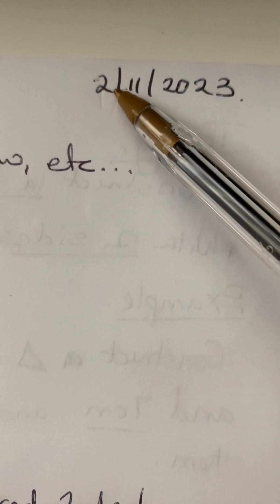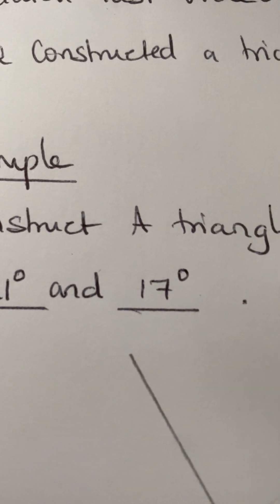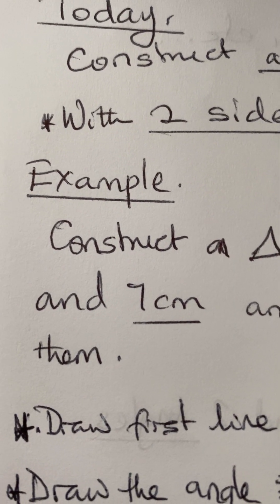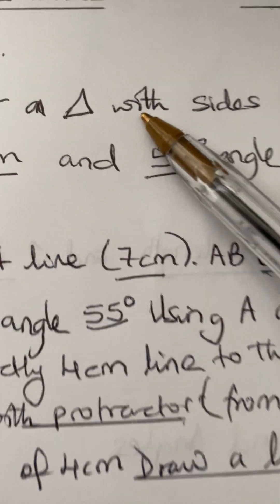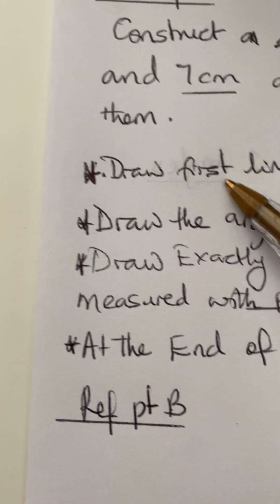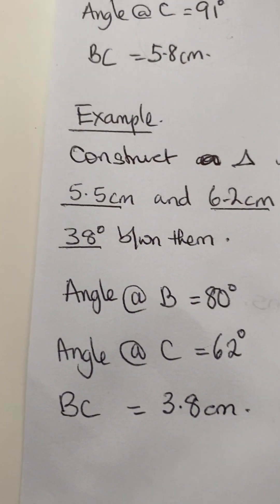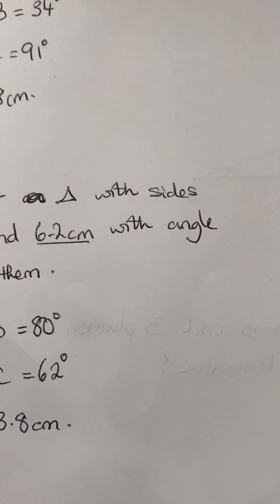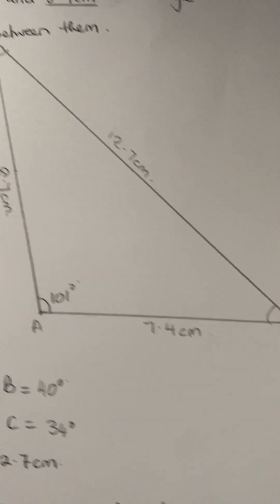GCSE MATHEMATICS - CONSTRUCTING A TRIANGLE WITH 2 KNOWN SIDES AND 1 ANGLE WITH EXAMPLES.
GCSE MATHEMATICS - CONSTRUCTING A TRIANGLE WIITH 2 KNOWN SIDES AND AN ANGLE WITH EXAMPLES.

PLEASE FOLLOW MY NOTES/SCRIPT. THANK YOU.